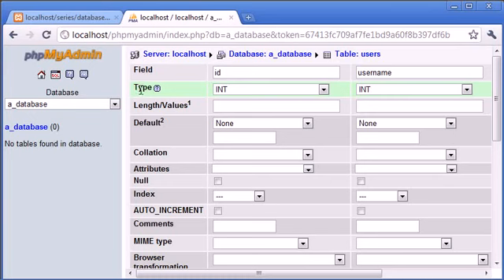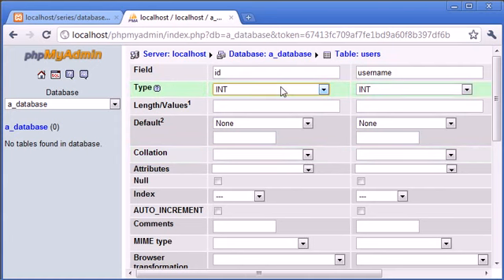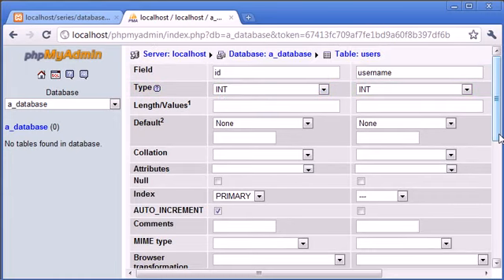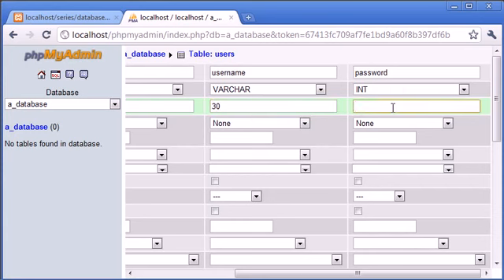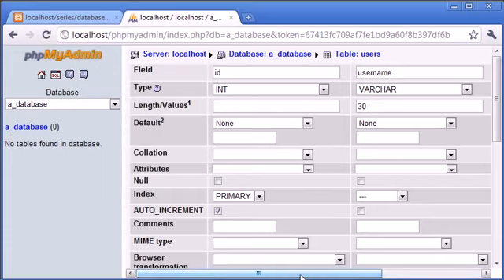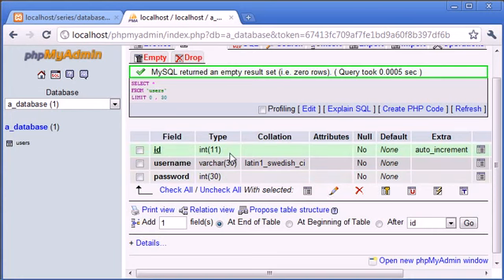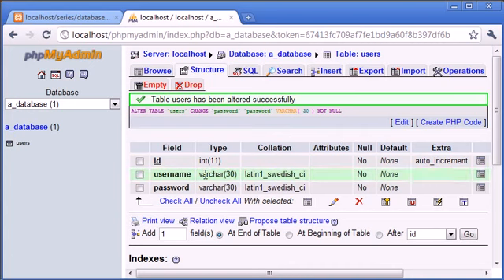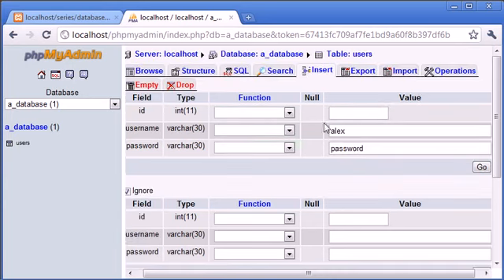Beginner PHP Tutorial 111 phpMyAdmin Part 2 ‏